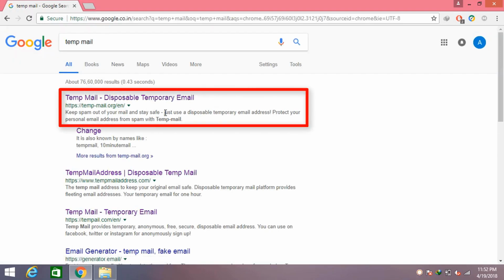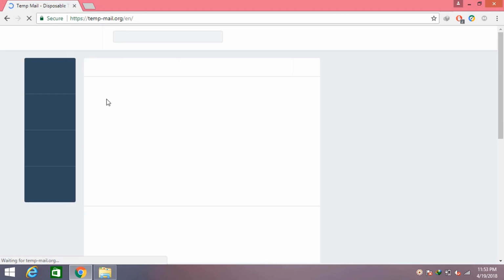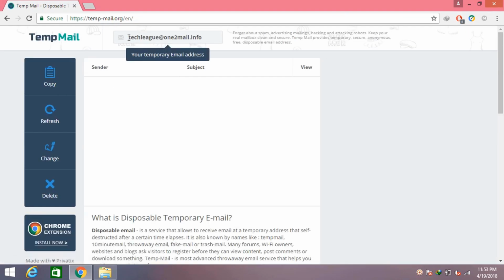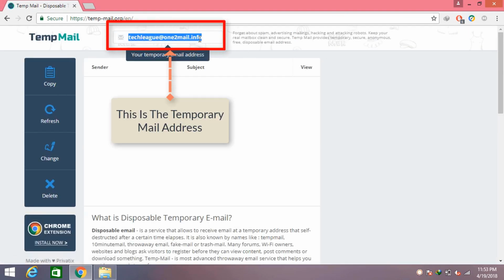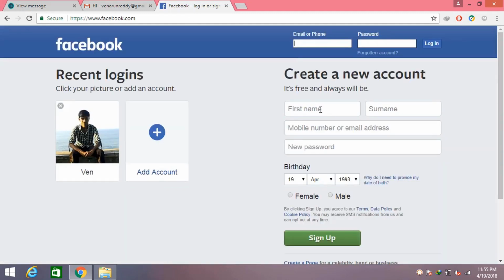Bypass The Email Code Verifications - Temp Mail